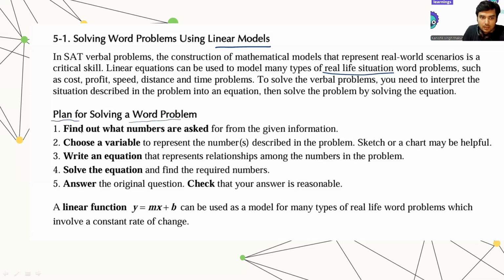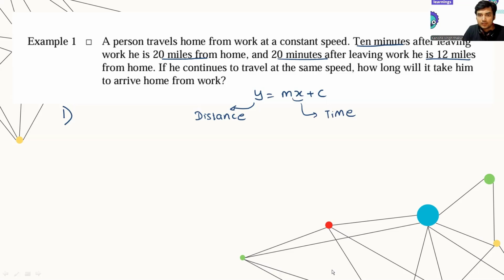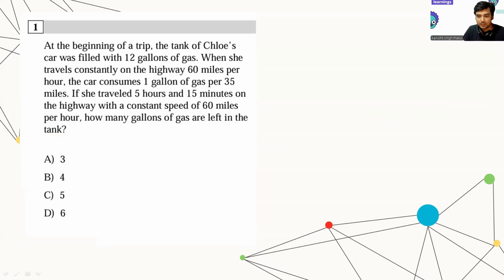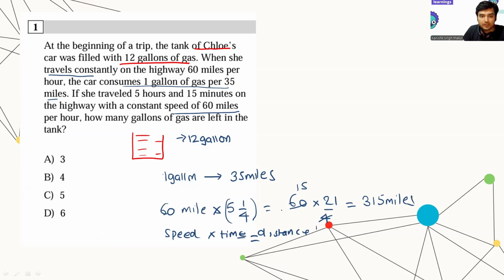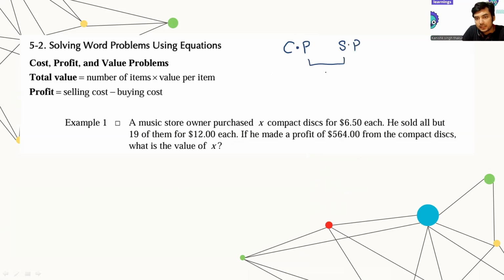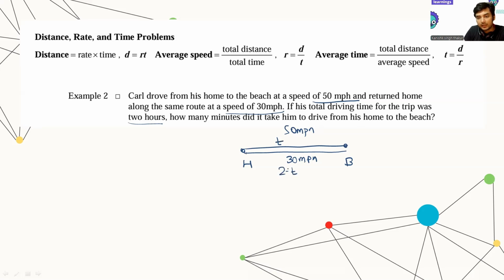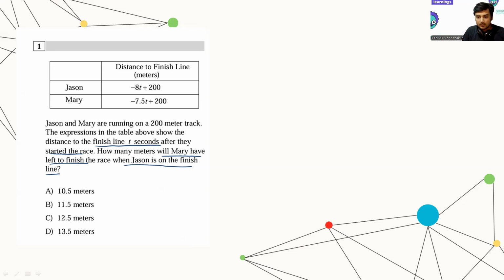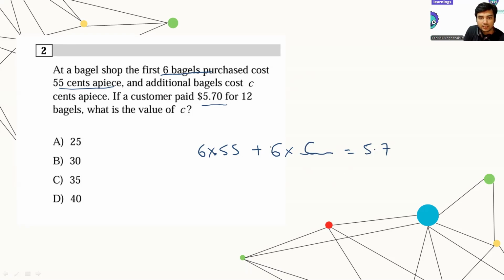Acing the SAT Math in 40 Days | Day 6: Solving Real-Life Problems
Welcome to Day 6 of our Acing the SAT Math in 40 Days series! Today, we focus on solving real-life problems that commonly appear on the SAT. Master word problems, unit conversions, rates, and percentages with step-by-step explanations and practice questions.

📌 In This Lesson:
✅ Understanding real-world SAT math problems
✅ Applying unit conversions and proportions
✅ Solving rate, percentage, and financial problems
✅ Effective problem-solving strategies

🎯 Stay on Track: Follow the full 40-day plan to maximize your SAT Math score!

📩 Get FREE SAT Math Resources